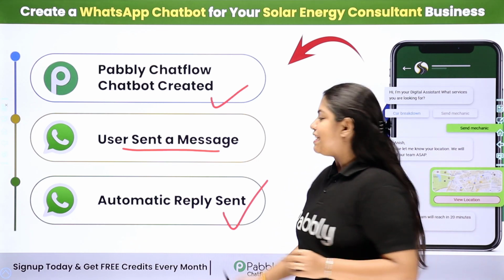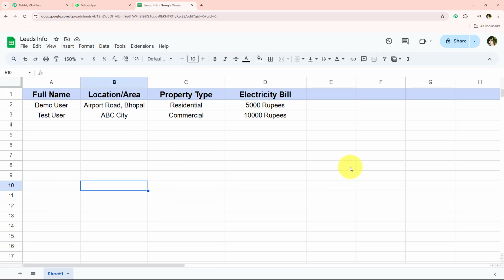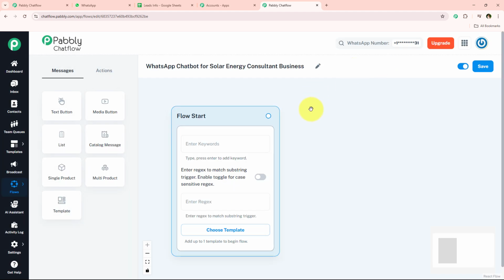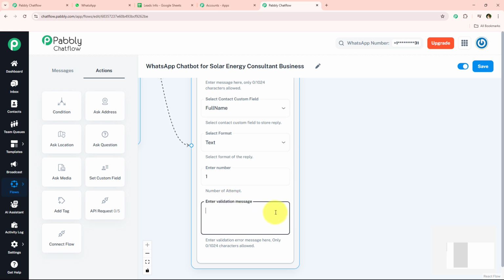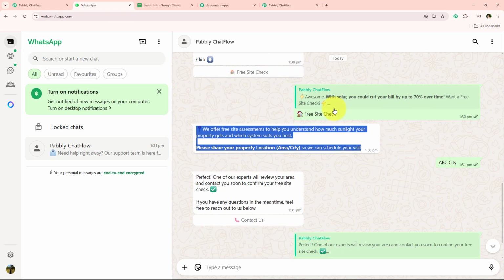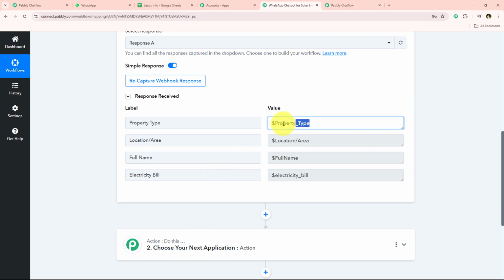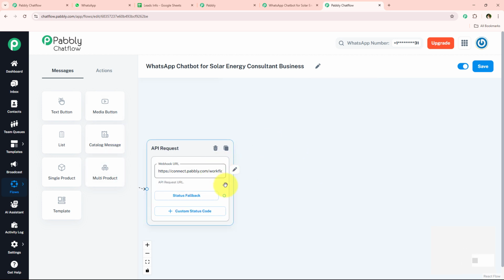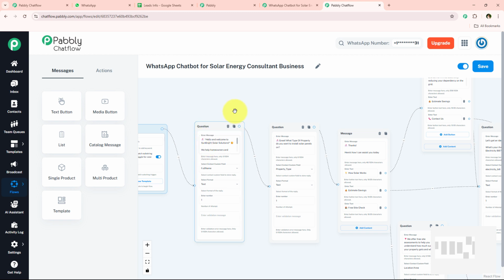How to Create a WhatsApp Chatbot for Your Solar Energy Consultant Business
🎯 Use Case: I use the bot to qualify leads, schedule inspections, and send cost-saving proposals instantly.

Looking to enhance your solar energy consultancy with automation? In this tutorial, we'll guide you through creating a WhatsApp chatbot that elevates your customer interactions and streamlines your services! 🌞

In this step-by-step guide, you’ll learn how to:
✅ Set up a WhatsApp chatbot specifically tailored for solar energy inquiries
✅ Provide instant responses to FAQs about solar products and services
✅ Showcase pricing and service options through automated conversations
✅ Use a user-friendly drag-and-drop interface—no coding needed!
✅ Schedule messages for client follow-ups and reminders

Transforming your customer service with a WhatsApp chatbot can significantly increase engagement and satisfaction in your solar energy business. 🌍